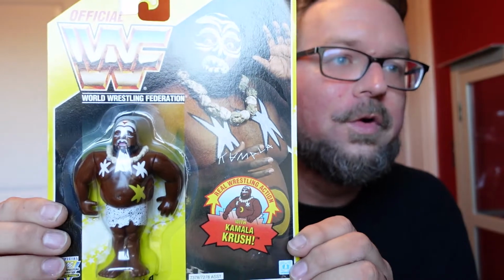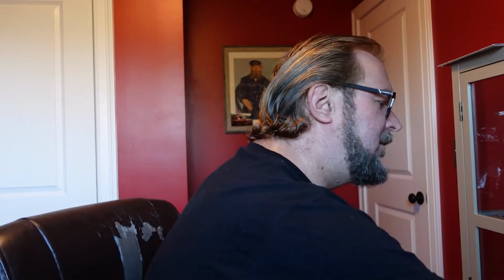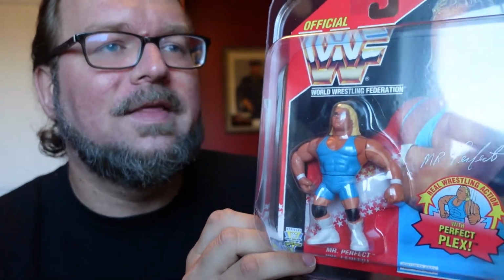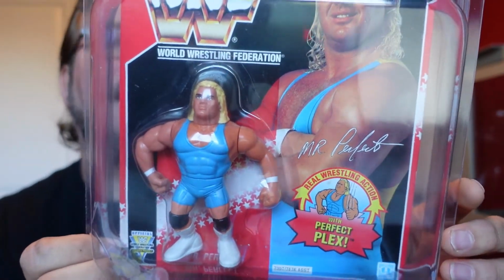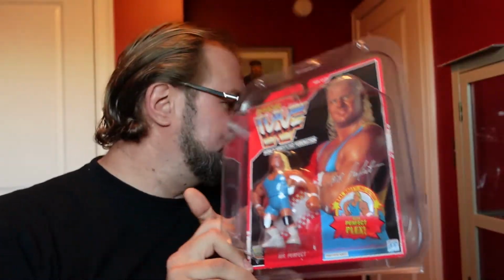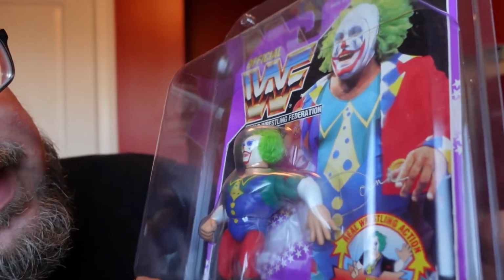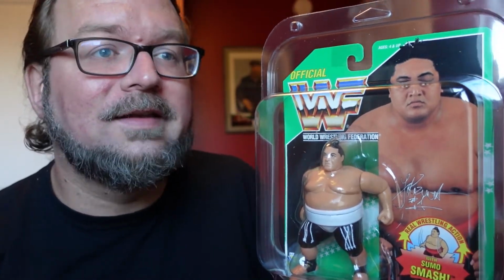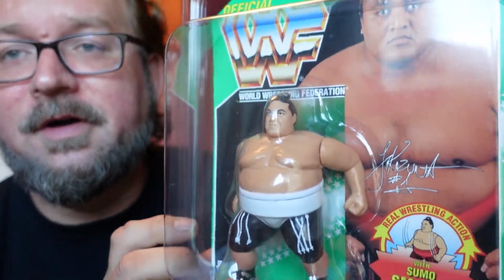MINT ON CARD WWF HASBRO COLLECTION - Which action figure gained the most value?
Hello Wrestling Community!  In 2020 I purchased 4x mint on card WWF Hasbro wrestling action figures.  I bought Kamala, Mr. Perfect Curt Henning, Doink the Clown, and a Green Card Yokozuna.  Did I make good investments?

I discuss the history of the WWF Hasbro Wrestling Action Figure line of toys and tell you what I paid for each mint on card figure.  I then revel recent eBay comps and analyze if I made a good investment.

I am a 40-year-old man who rediscovered my passion for wrestling, sports cards, and hobbies in general.  As a child I collected baseball cards, Hasbro WWF action figures, and Garbage Pail Kids.  Now, I have the means to purchase more items, and a very understanding wife!